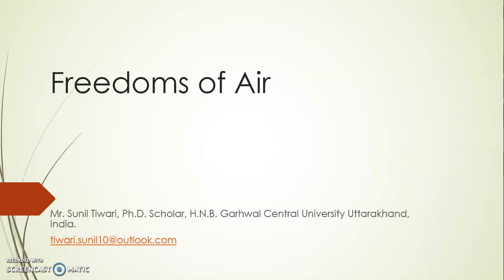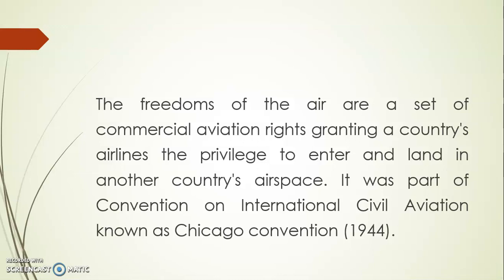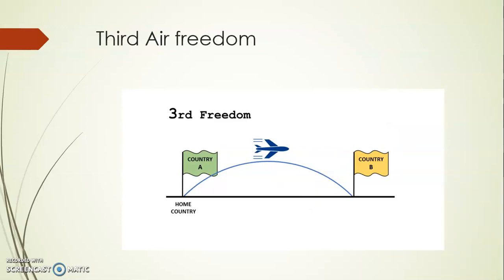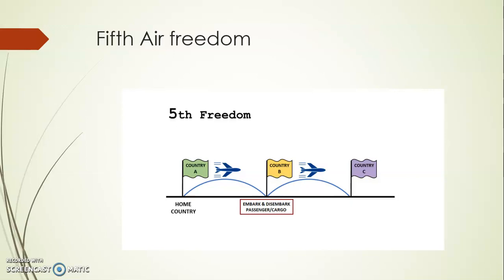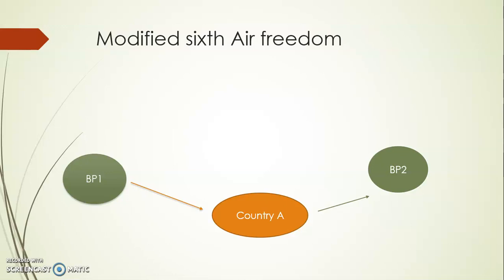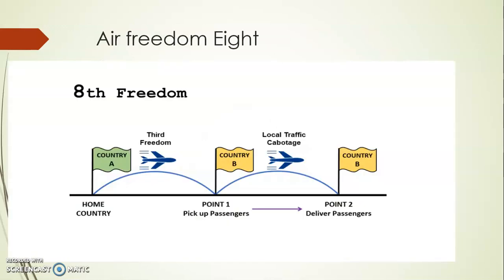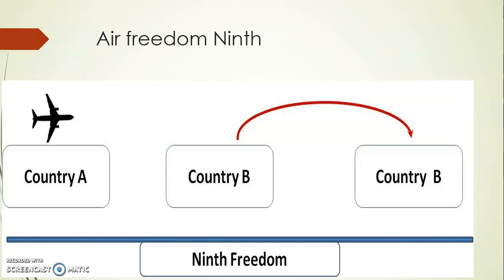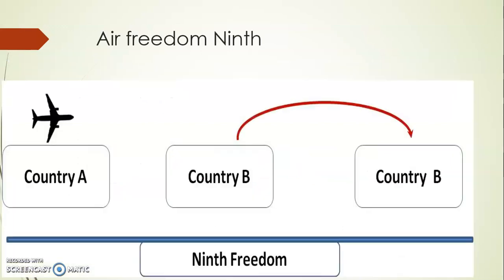Air freedom Rights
Chicago Convention, International Air Transport association (IATA).